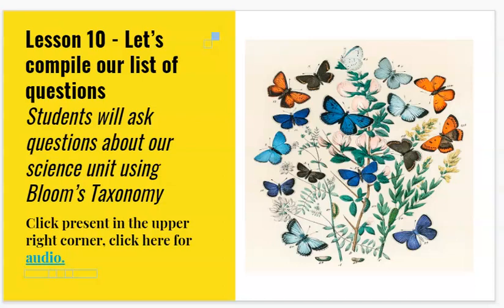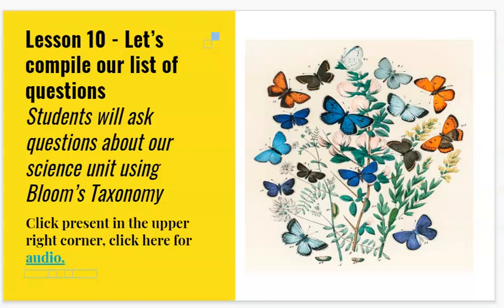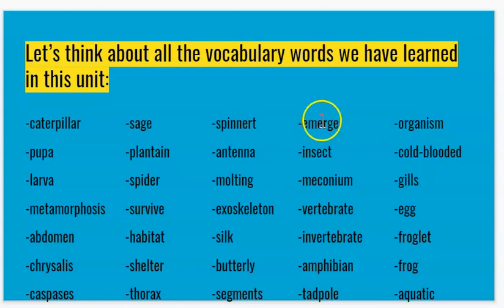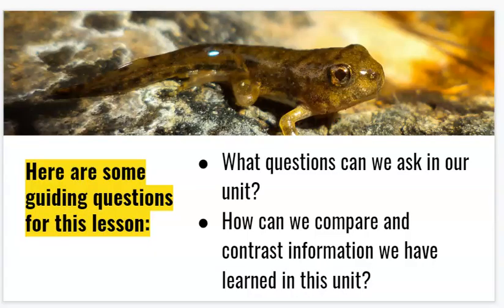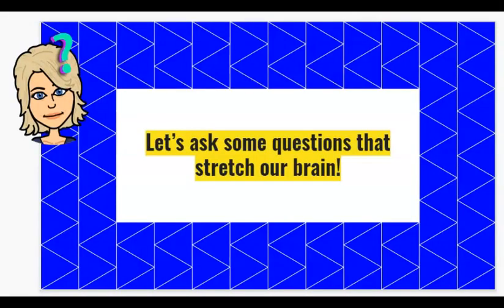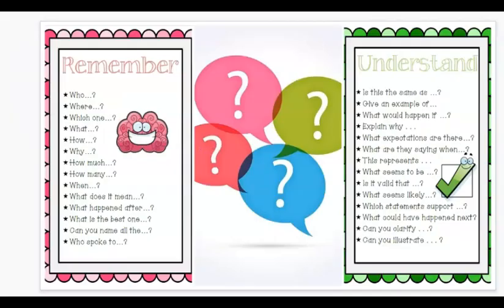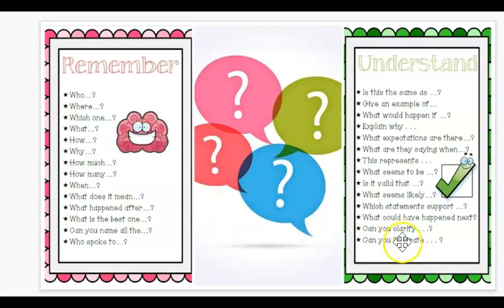Lesson 10 - Let's compile our questions!